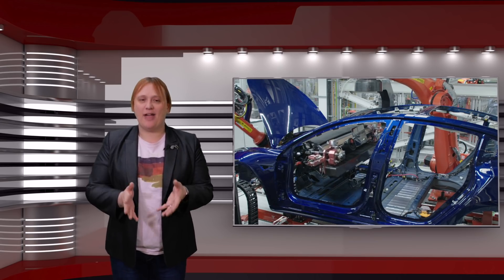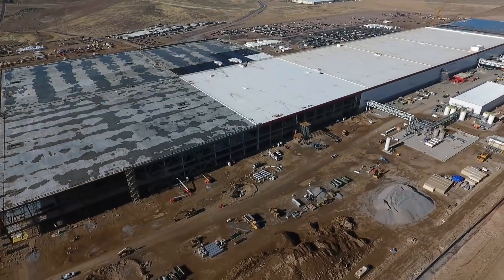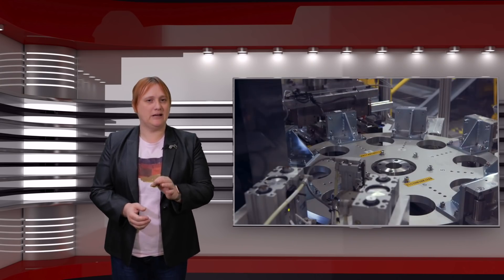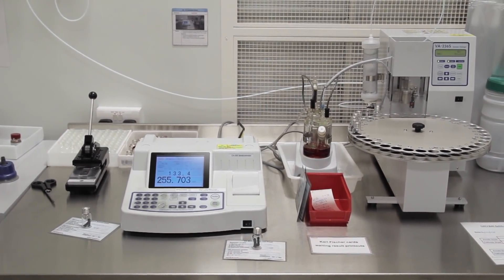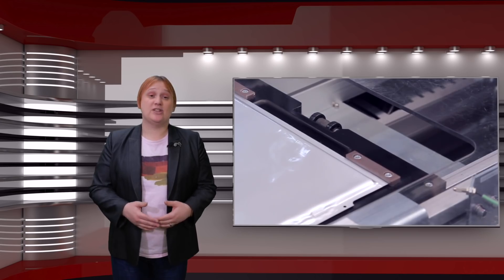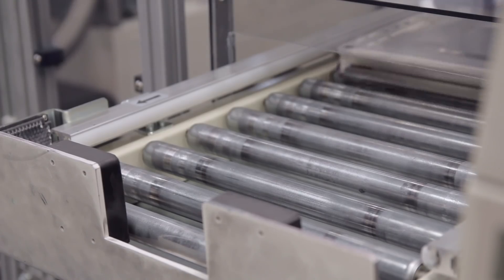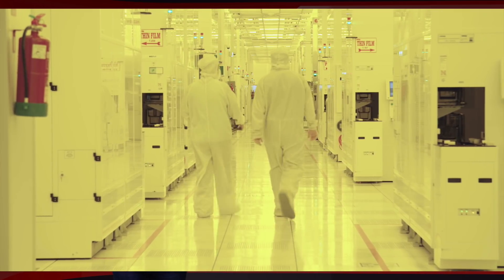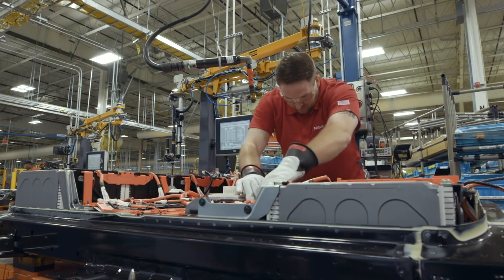Want A Battery Breakthrough? Figure Out How To Make Lithium Ion Batteries More Easily!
With demand for plug-in vehicles and the batteries they need to power themselves along increasing, we are most certainly at a point where demand outstrips supply.

That's leading to some battery manufacturers (like LG Chem, for example) pushing up the prices of their finished lithium-ion cells, resulting in higher sticker costs for consumers and lowered production goals being announced by automakers as they realize they don't have enough batteries to supply the cars they had planned to build.

At the same time, we're hearing allegations (which we've been unable to verify) that Tesla's Gigafactory 1 in Reno, Nevada is currently struggling to produce batteries at a high enough rate to keep up with Tesla's high demand for the same.  Moreover, those allegations say that Panasonic/Tesla workers aren't being diligent enough in their work, resulting in a half million cells per day being trashed because of contamination or poor construction.

While we can't verify these allegations, we did think it was time to detail just how expensive and time-consuming it is to both build the production facilities that make electric car battery packs -- and detail why we just aren't seeing more production facilities being built in short order.